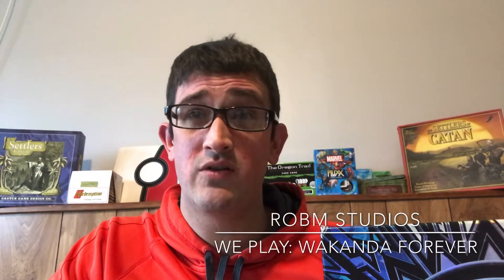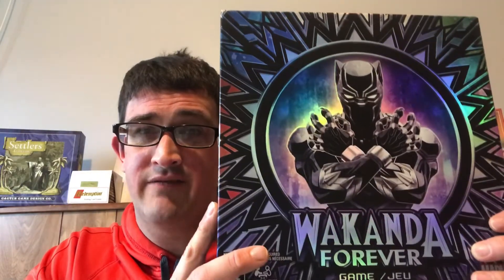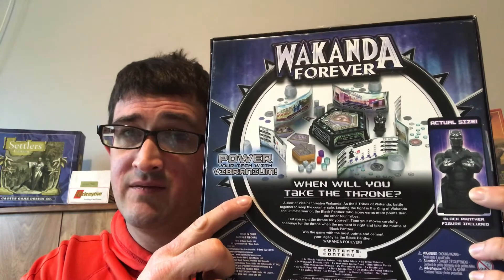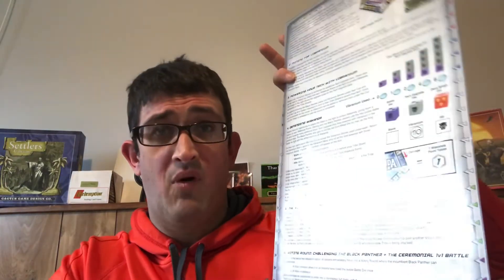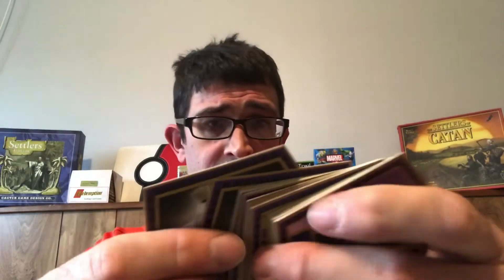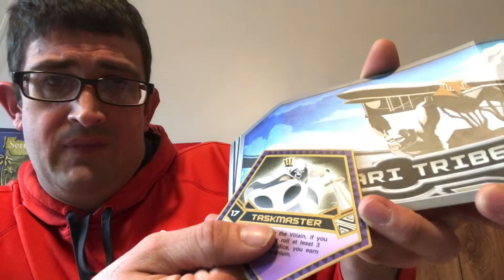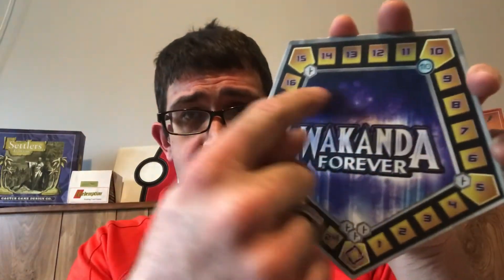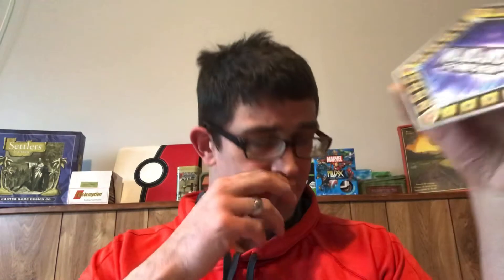WAKANDA FOREVER! Review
Another we play Wednesday. Today we talk about the slightly complicated game, WAKANDA forever. While it does take some time to learn this game, once you have it down, the game is a lot of fun.